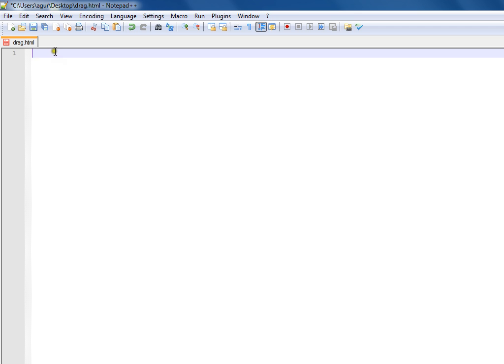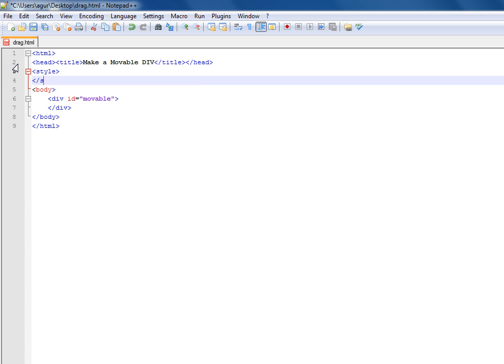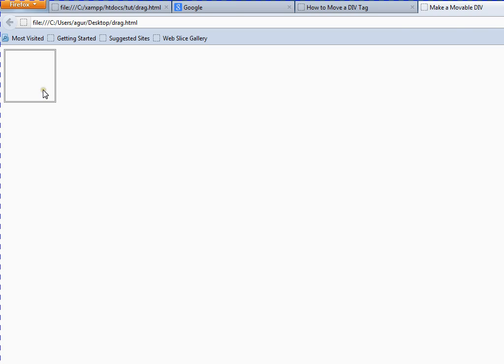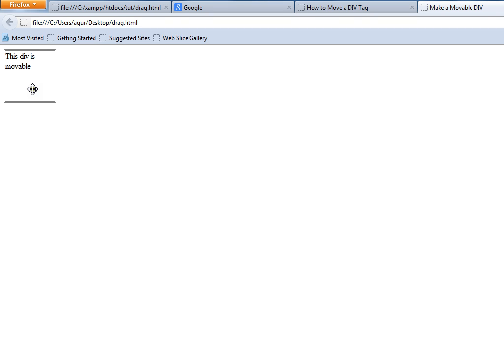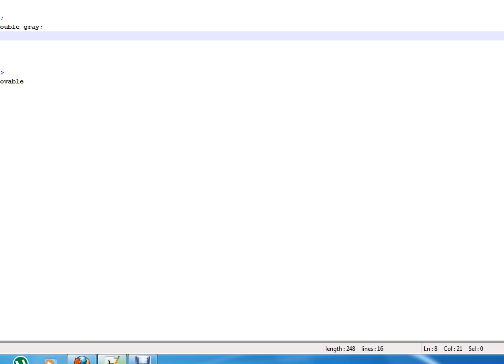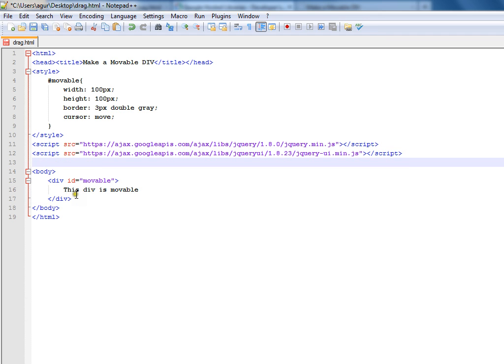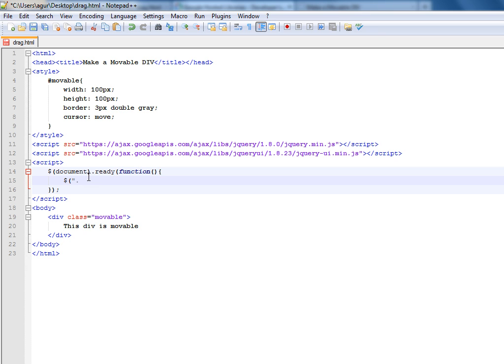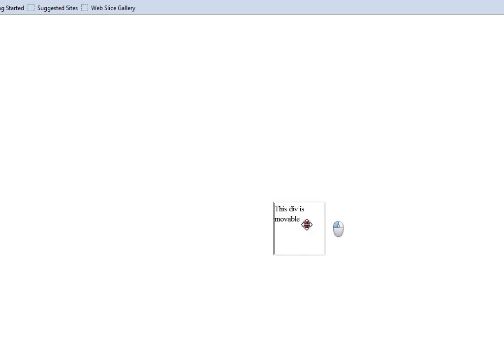jQuery - How to Make a DIV Tag Movable / Draggable Tutorial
This video teaches you how to make a DIV tag movable.